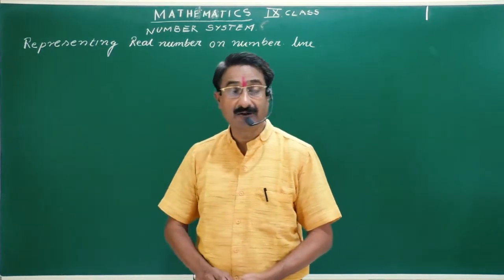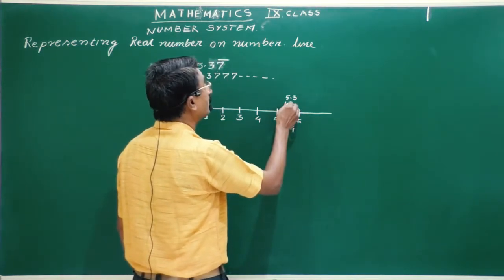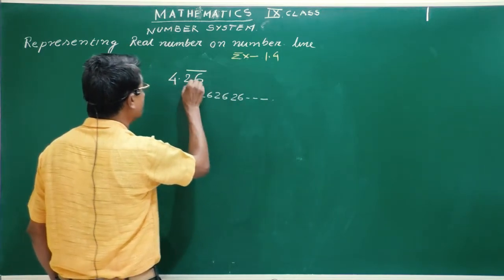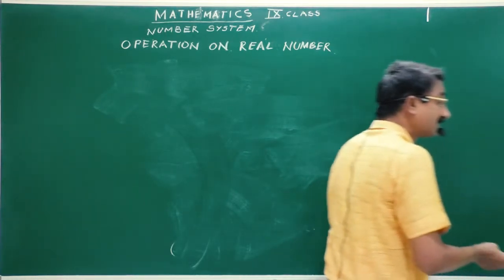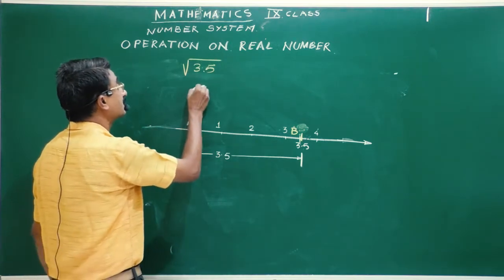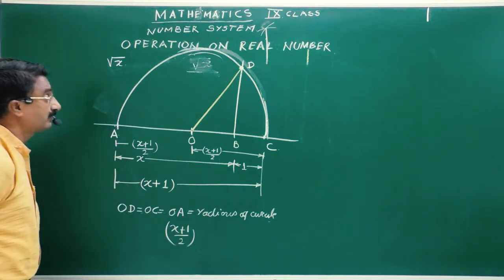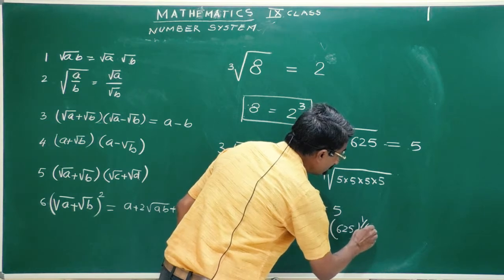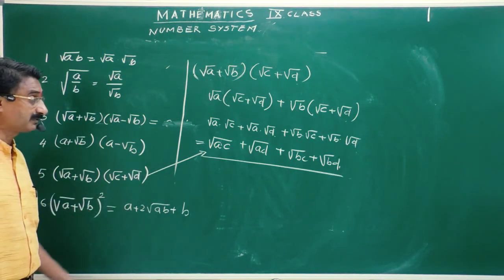BKG Classes Class-9th(Maths) Topic-Number System Video-3